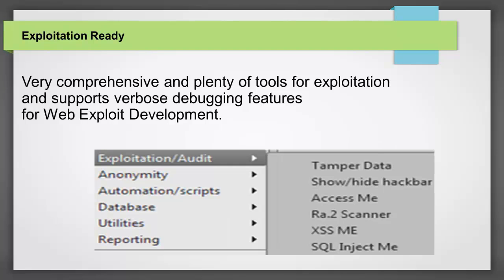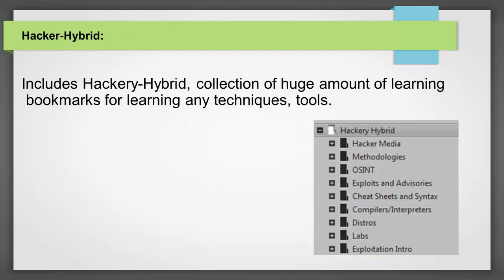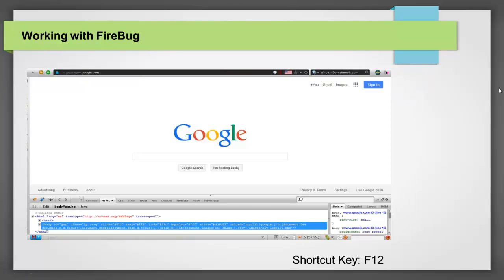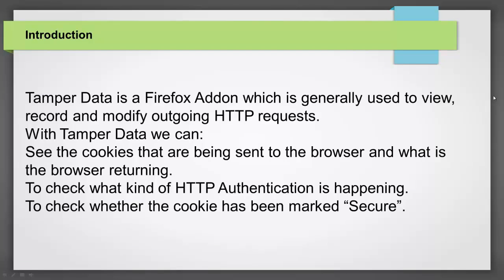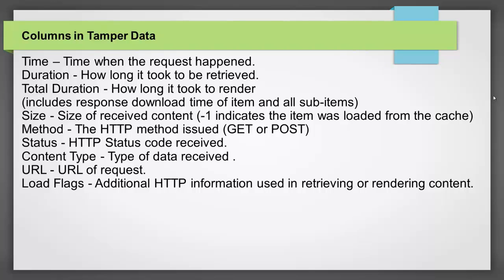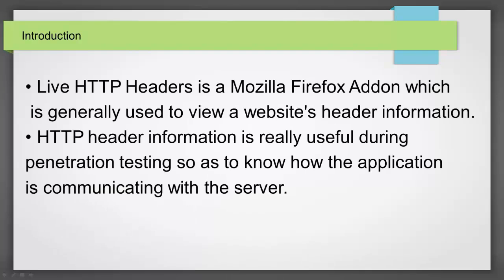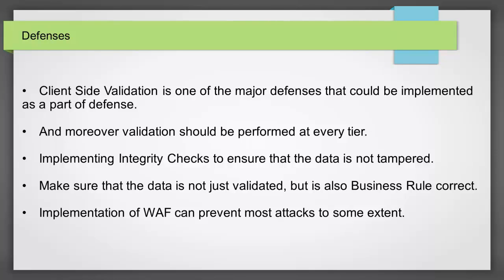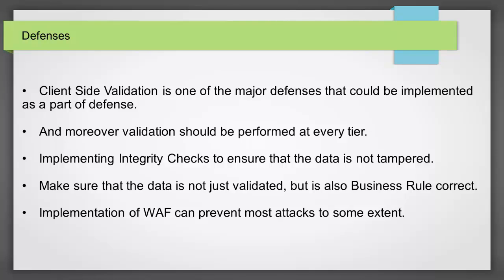Certified Web Application Security Tester (C-WAST) - learn Web Application Security Tester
What you'll learnWeb app codingweb app testingweb app designing ideasethical hacking of web, webportal applicationavenger advanced bypass techniques
This course is aimed at corporate audience. we have lot of people asking us about our White Hat Hacker courses. Most of corporate audience who are in role of design, code, testing always wanted something which is specific on web apps development, coding and security testing for web apps. This course is taken from certified white hat hacker level 1, level 1 advanced, level 2, level 2 ""Break the security"" only for web developers, testers. All course material in four courses relating to web apps has been put together into this single course.   This course is all you need if you want to do   web application coding security web application security testing ethical hacking of applications web portal security testing
this is the best Web Application Security Tester course. you can download and watch for free after enroll.